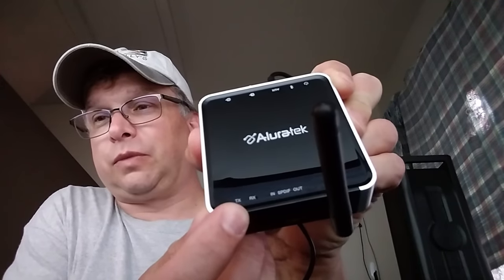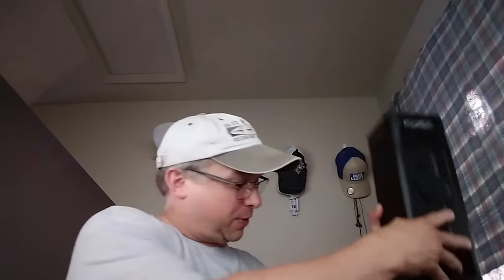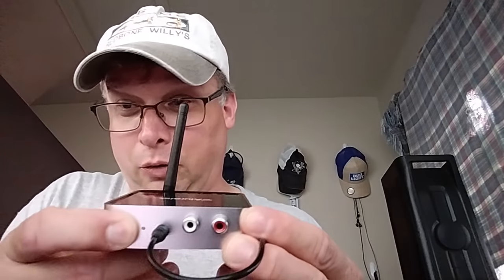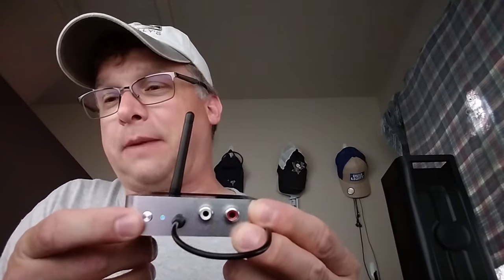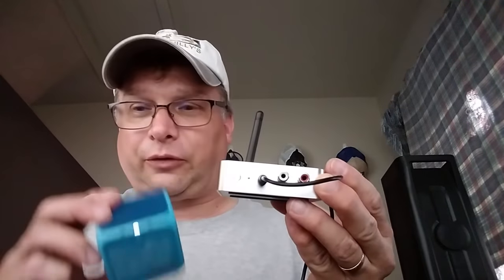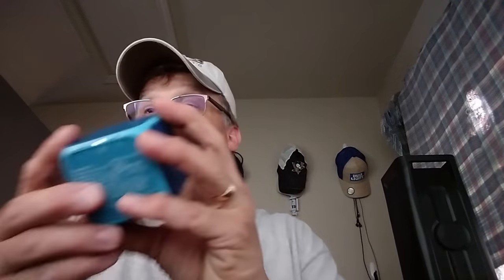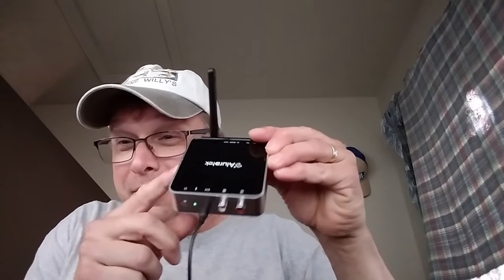Alurateck ABC53F Transmitter Connection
A how-to video on connecting two blue-tooth speakers to a transmitting Aluratek ABC35F.